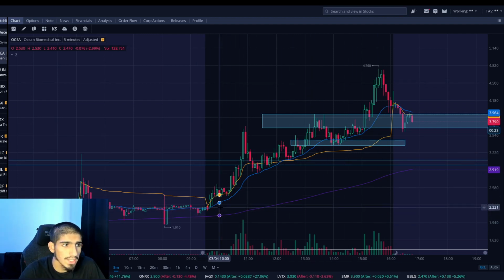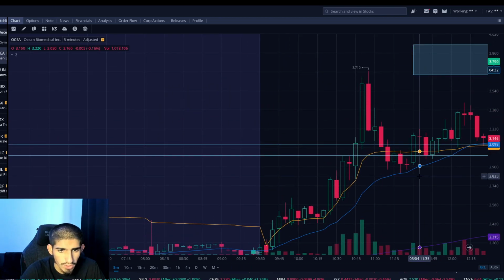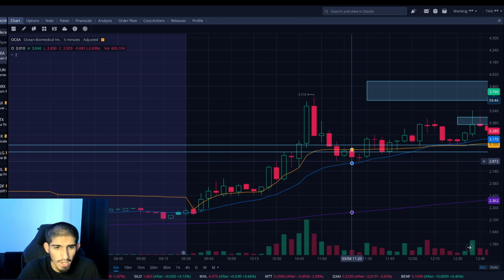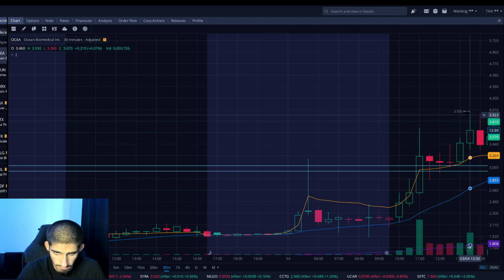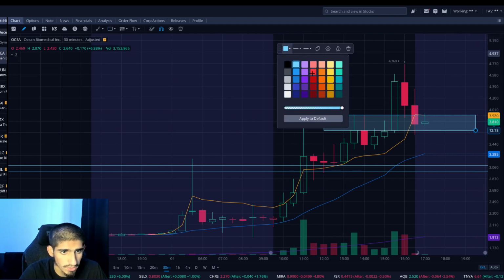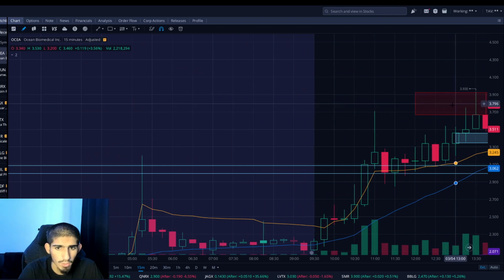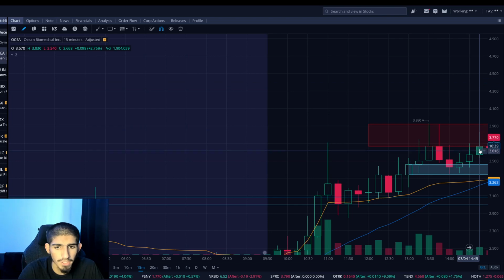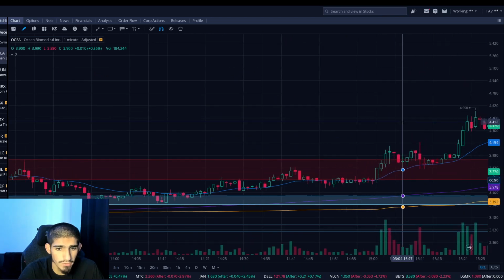Trading Recap March 3, 2024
Tags (ignore): stocks, how to invest, day trading, not financial advise, crypto, how to get a million dollars, shibcoin, bitcoin, shiba, amc, gme, gamestop, short squeeze, gamma squeeze, options, stocks options, how to play options, how do options work.